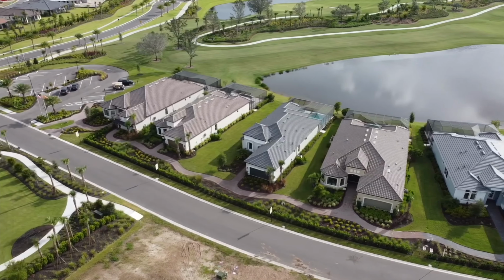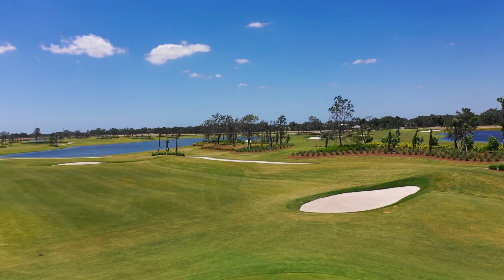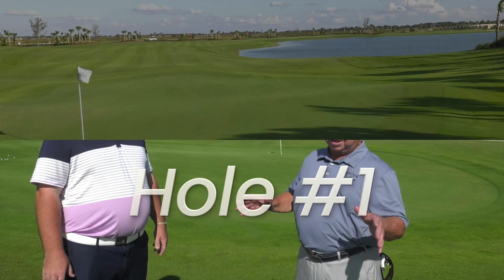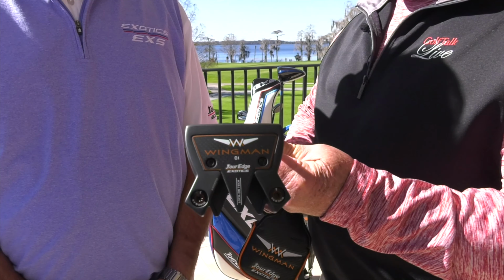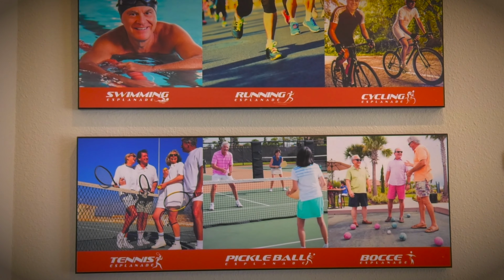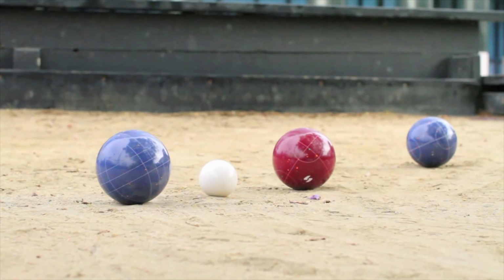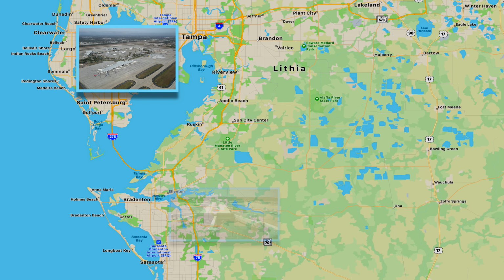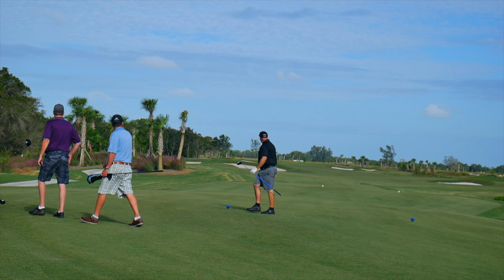Traveling Golfer Azario